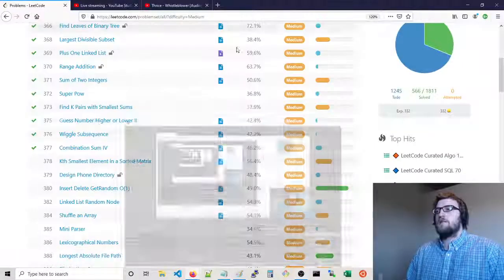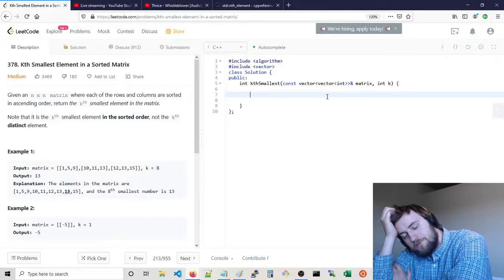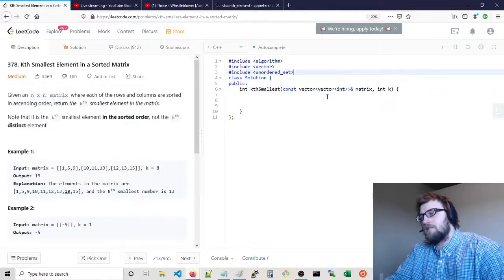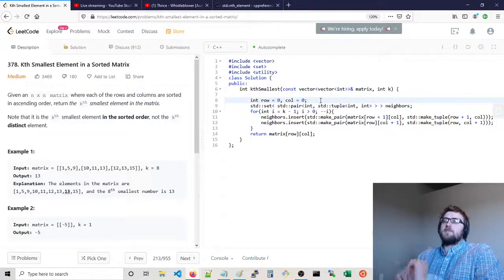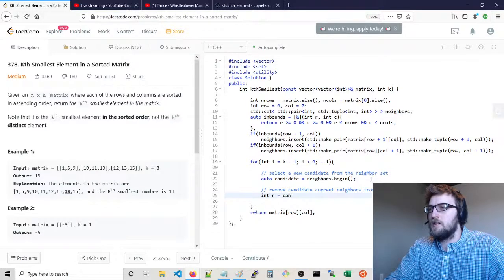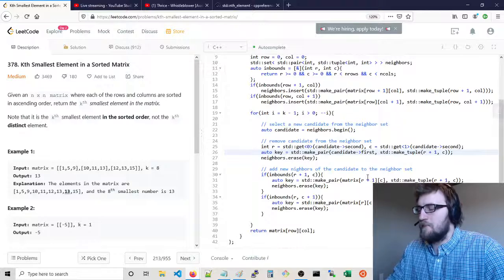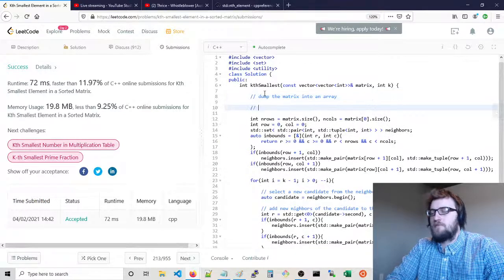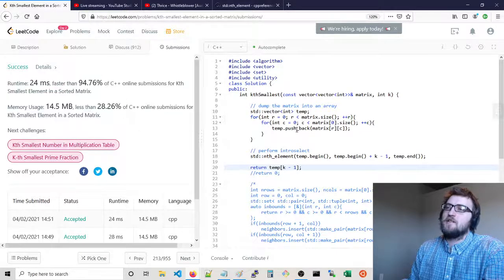Kth Smallest Element in a Sorted Matrix (Medium), Leetcode, C++